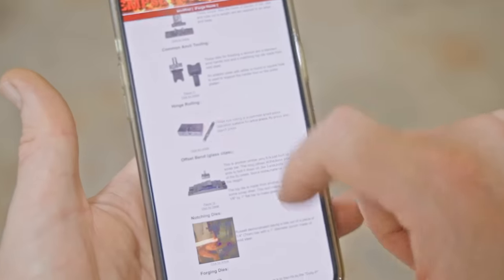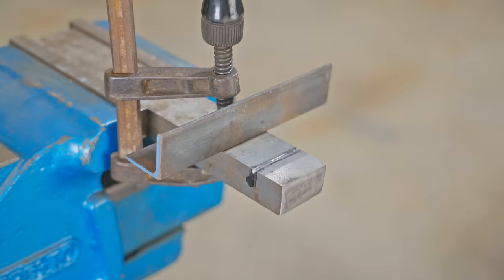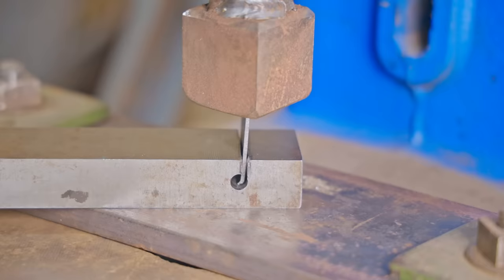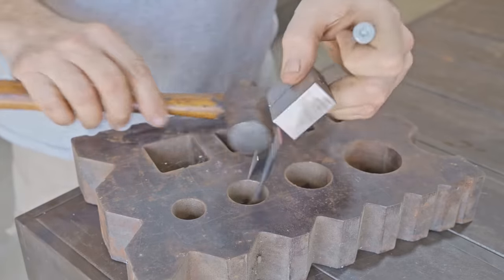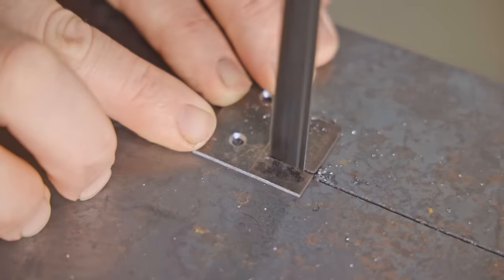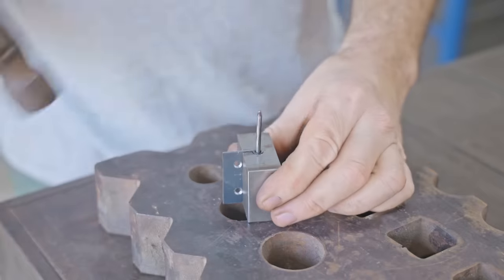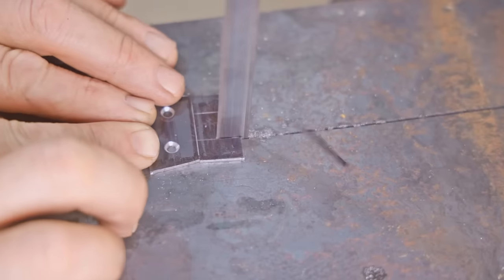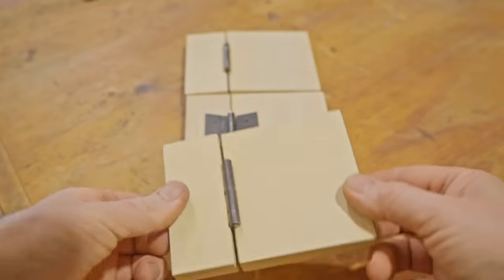How to easily make Hinges - including the Jig - using Basic Tools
This was a great little project that I've been meaning to get to for a long time. I should've mentioned in the video that if you don't have access to a milling machine with a slitting saw I'd just manage with an angle grinder. I'd clamp a guide to keep the cut square. A diamond cut off wheel should be about 1.5mm and would be a good option.

Have a great Christmas and I'll see you in the New Year.

Pask Makes
Yandina
Queensland
4561
Australia